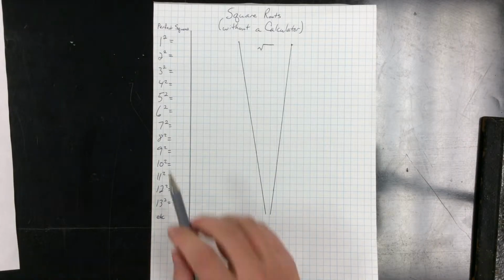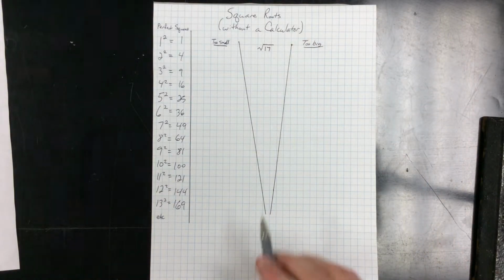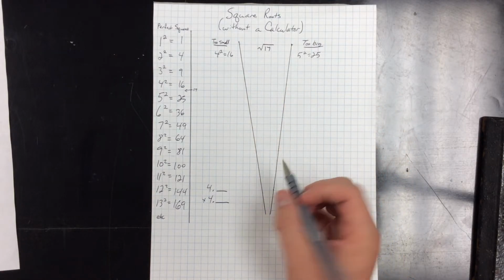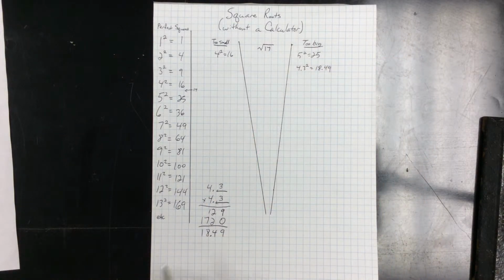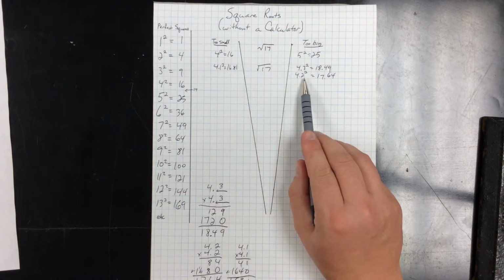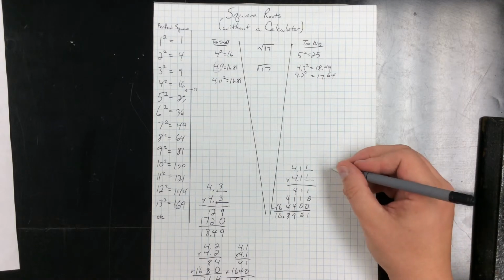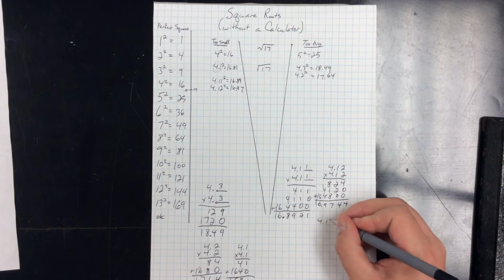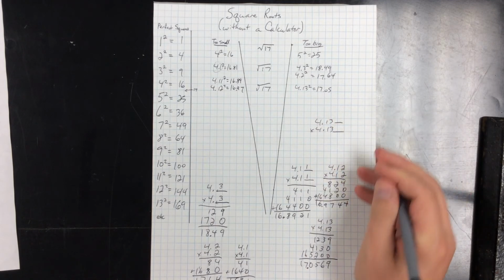8 2 2 Square Roots without a calculator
How to calculate square roots without a calculator